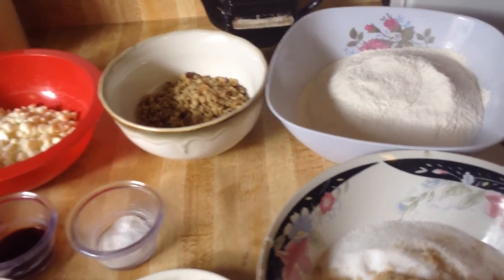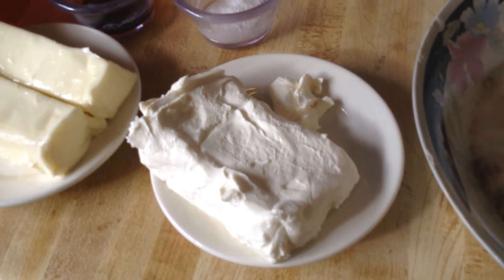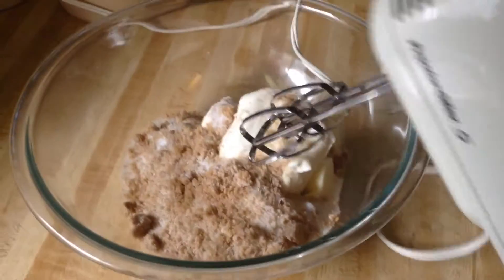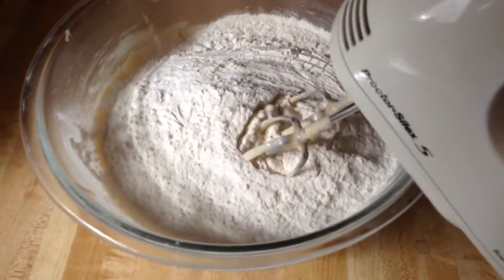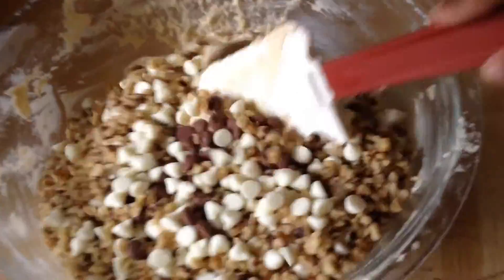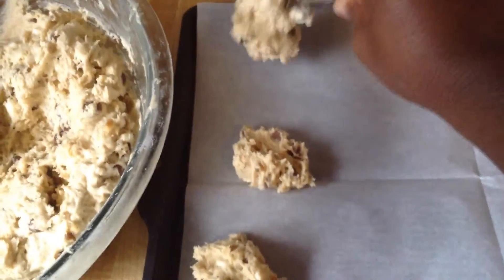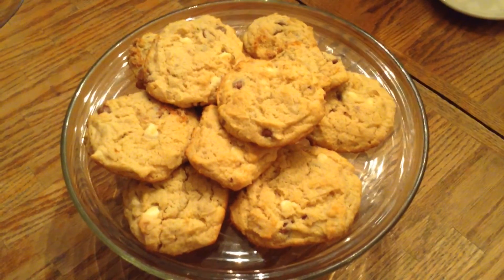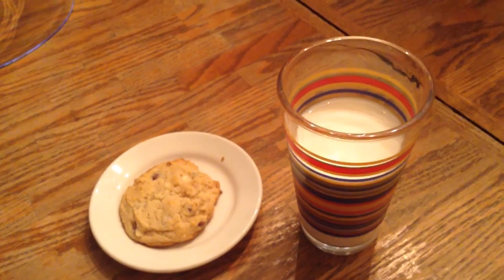Episode 23: Chocolate Chip Cookies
Making everybody's favorite and a Classic Cookies with a twist using Cream Cheese and 2 kinds of Chocolate Chips!!

3 cups self rising flour + 1/2 tsp baking soda, sifted
1 cup (2 sticks) unsalted butter, softened
1 (8 oz) package cream cheese, softened
1 cup white sugar
1 cup packed light brown sugar
2 eggs, room temperature
1 tsp pure vanilla extract
1 cup chopped walnuts
1 cup milk chocolate chips
1 cup white chocolate chips

Note: You can use all purpose flour and add 1/2-1 tsp salt and 1/2-1 tsp baking powder. You can also use pecans instead of walnuts or you can leave them out.

In a large bowl using a hand mixer or stand mixer with a paddle attachment,  cream butter, cream cheese, and both sugars until nice and creamy (Scraping the bowl occasionally). Then add one egg at a time; mix in the vanilla. Next add dry ingredients and beat until well incorporated and thick. Fold in the Chocolate Chips and Walnuts. Spoon in cookie dough on a long cooking sheet line with Parchment Paper, Foil, or Spread, teaspoon at a time and separated. (Don't want cookies too close so they won't touch). Bake for 10-15 minutes or until golden brown on top and bottom. Remove from Oven, cool completely on wire rack.

Previous Video

Thanksgiving Recipes and Videos